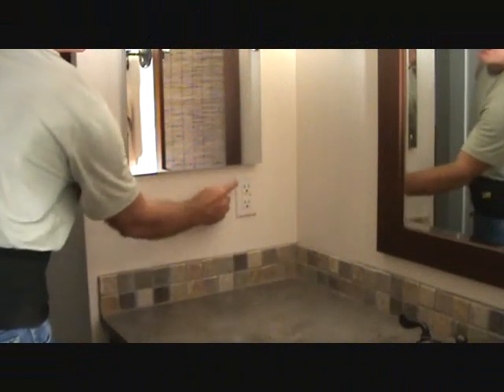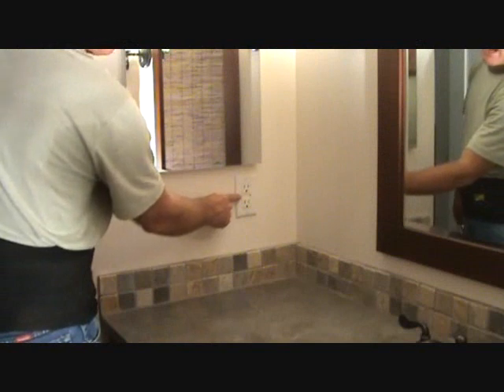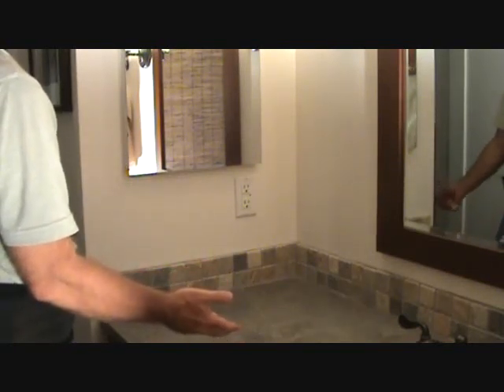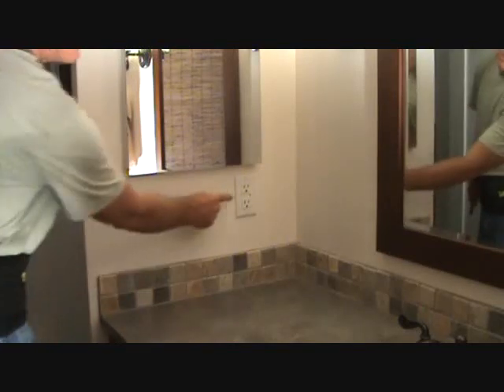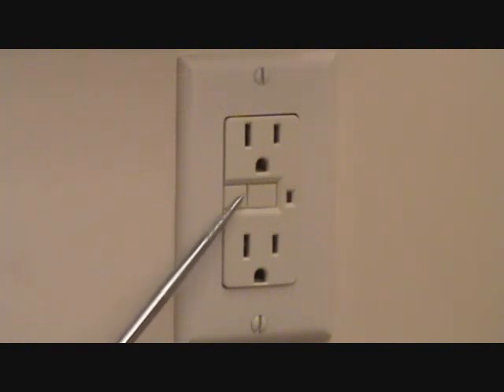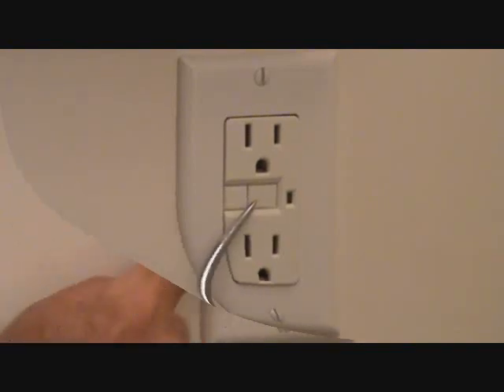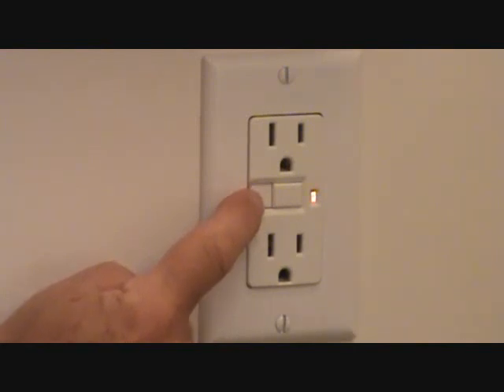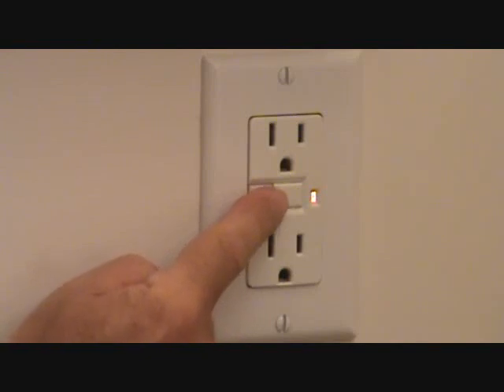How to reset a GFCI receptacle duplex outlet plug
Do you know how to reset a GFCI receptacle duplex outlet plug? What is a GFCI receptacle duplex outlet plug you ask? GFCI stands for "ground fault circuit interrupter" & it's a duplex receptacle that has a test button & reset button right in the middle of the duplex receptacle outlet plug. I would explain more but I'll let "joe" take it from here. "Joe" will show you how to reset a GFCI receptacle duplex outlet plug & "joe" will also give you other important "things" to consider when your duplex receptacle plug (or plugs) are not working.